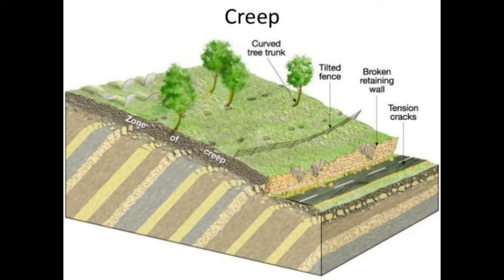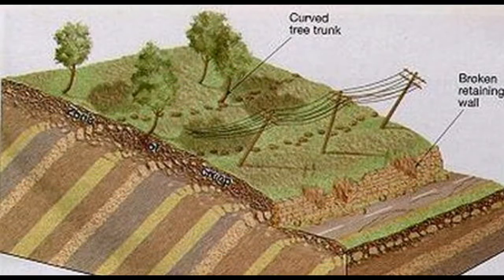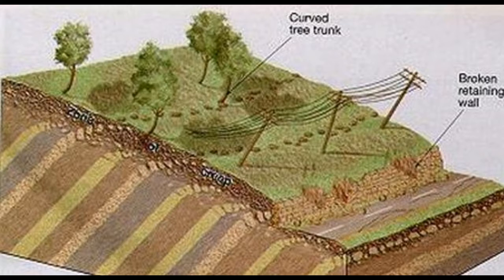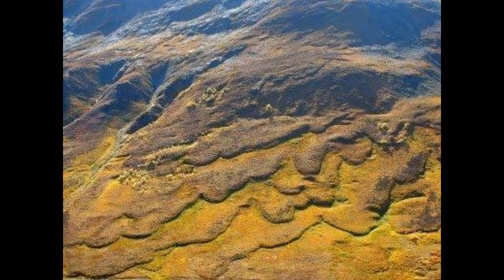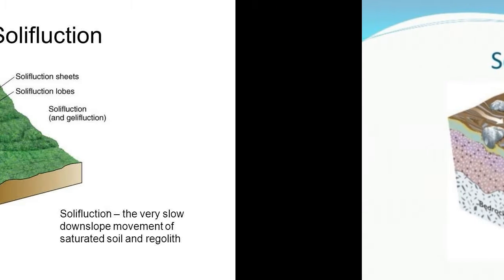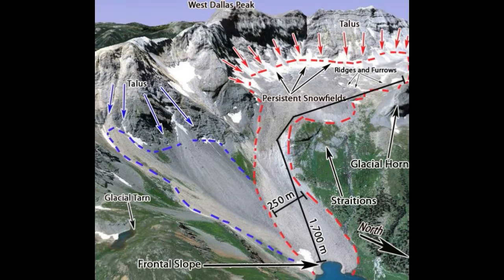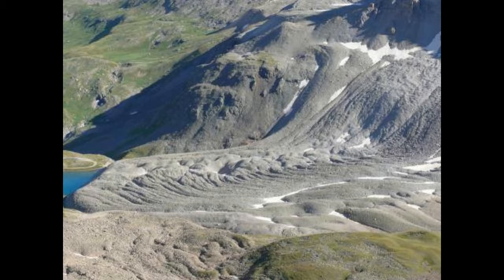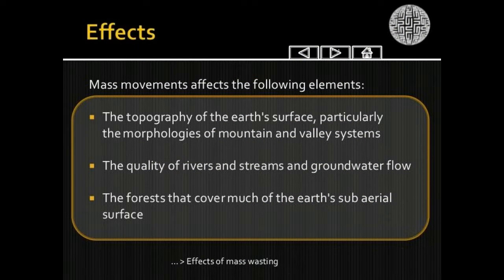karla empremiado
karla